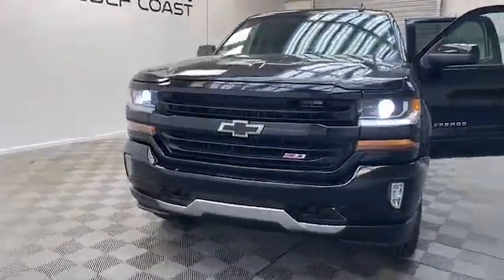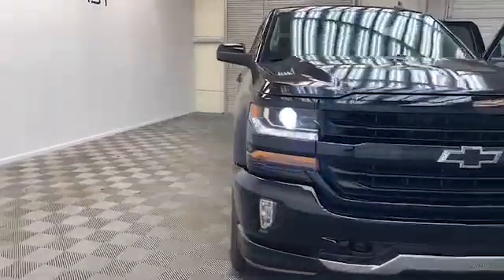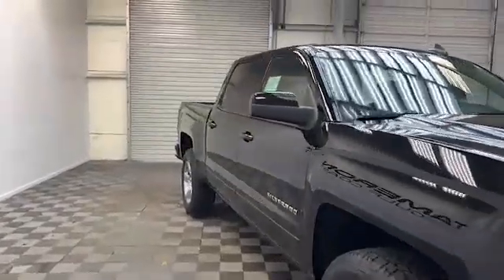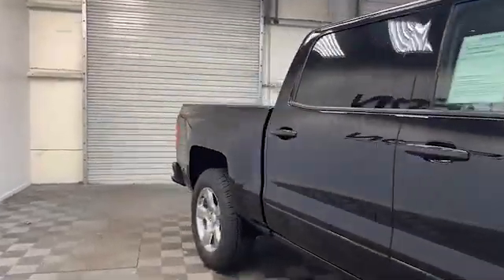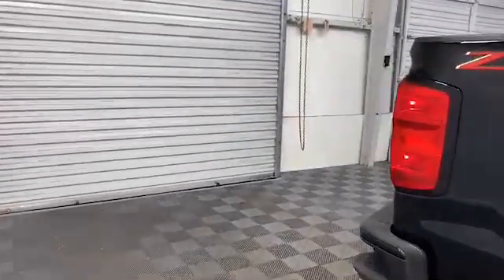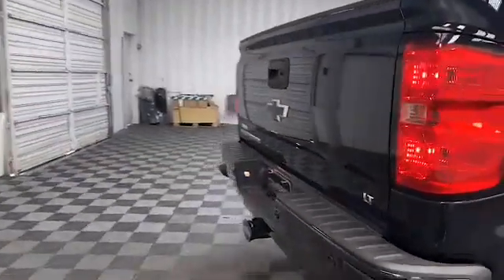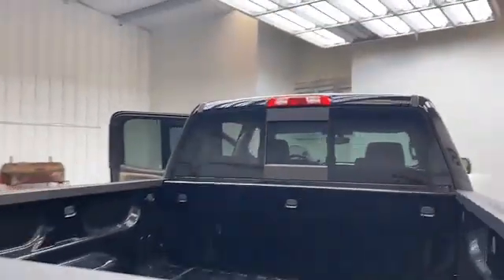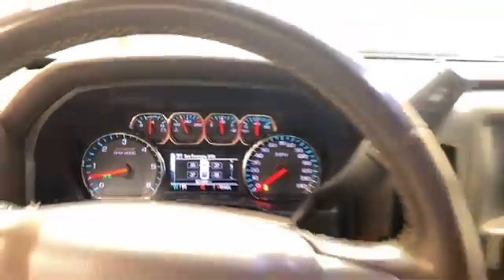2018 Chevrolet Silverado 1500 LT Truck for Sale!!!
VIN: 3GCUKREC0JG598655
Stock: GM98655

Brand new here at Tameron Gulf Coast, we have this 2018 Chevrolet Silverado 1500 LT Crew Cab Truck!!
On the outside, you have heated and power door mirrors, fully automatic headlights, and a rear back up camera.
Inside you will find easy to clean cloth seating for five, remote keyless entry, and Illuminated entry.
The 8 inch LCD touchscreen display has Bluetooth technology to keep you connected on the go.
This 2018 Chevrolet Silverado 1500 less than 91,000 and comes with The AutoCheck Buyback Protection.